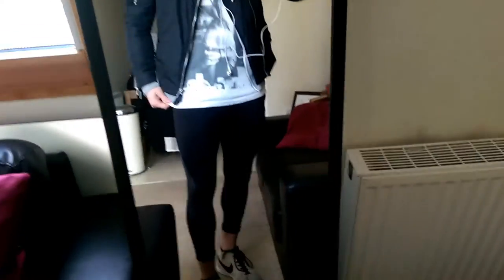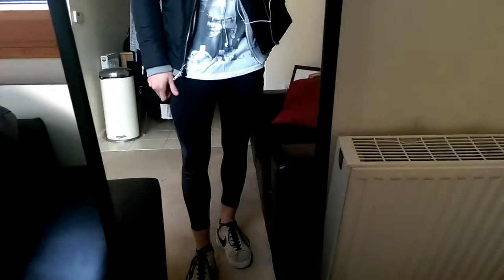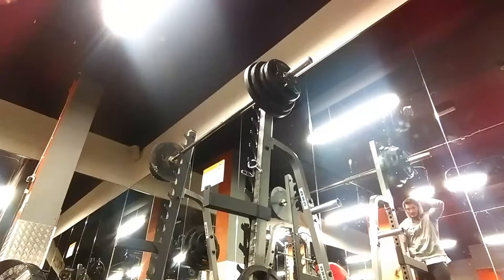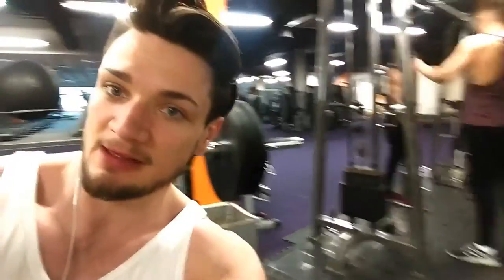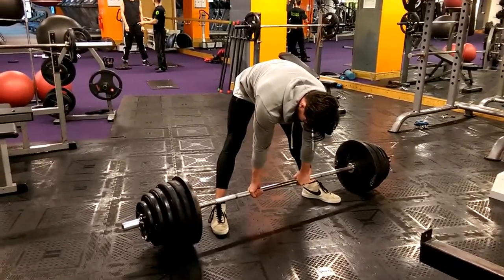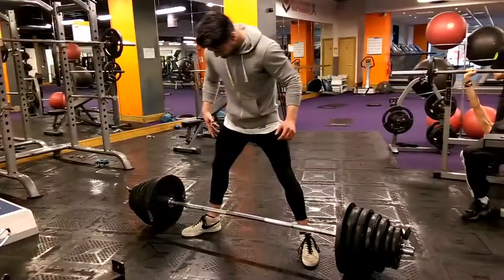Welcome to my channel / Squat, Deadlift & Benchpress Workout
In this first video, I hit the gym focussing on the big compound exercises (Squat,Deadlift & Benchpress) to see where my 1 rep max is at as well as talk you through my current training style.

Please like and subscribe to the channel, I'd really appreciate it, and feel free to comment below ... I welcome feedback and would love to know everyone's thoughts as to what they liked and didn't like as well as any ideas for future video's.